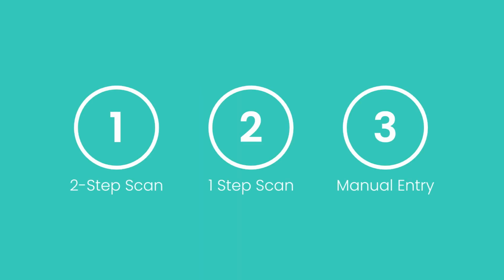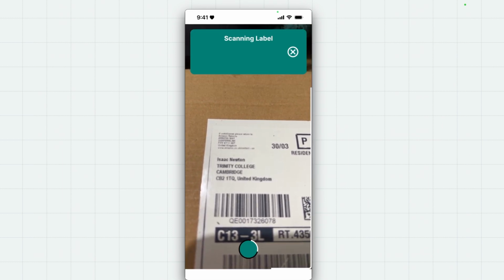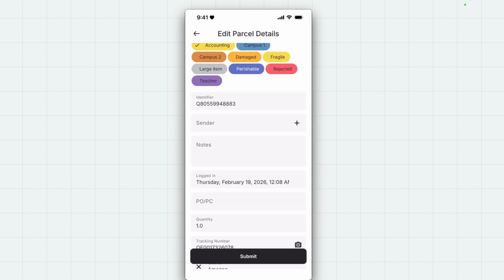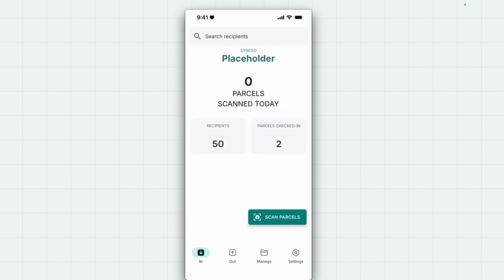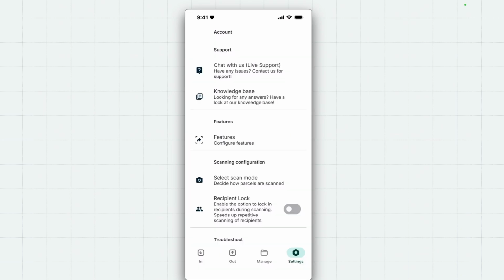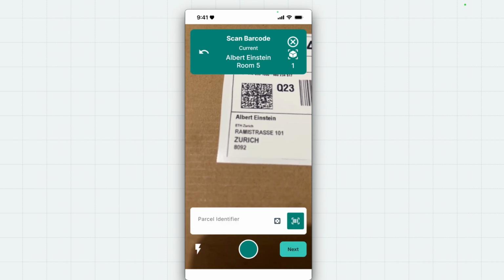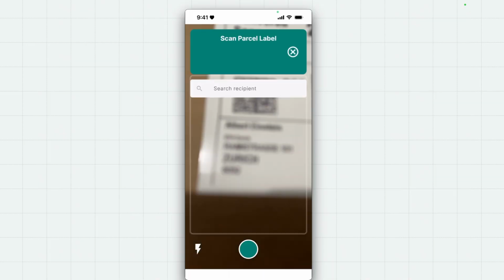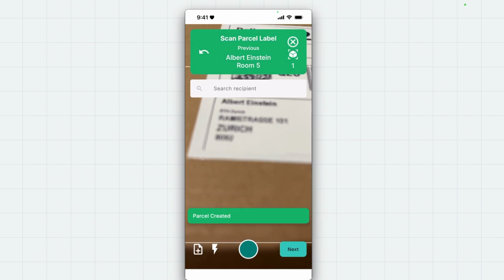Log In Parcels | Mobile Tutorial (Old)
In this tutorial, we show you how you can use Parcel Tracker to Log Parcels.

Parcel Tracker is an Internal Parcel Tracking and proof of delivery software!

It can be used in residential & student housing, co-working offices, universities, and more. Quickly scan deliveries received at the reception/mailroom using a smartphone camera, automatically notify recipients, and collect their e-signatures for proof-of-pickup. Works with all couriers and hand-written parcel labels.

BENEFITS OF PARCEL TRACKER:

- Takes minutes to set up the system and staff can learn within 10 minutes how to use it
- Over 60% of packages are picked up within a day, reducing clutter at the front desk
- Real-time email/text notifications are the preferred services offered by buildings for their residents (Based on Research)

WHO PARCEL TRACKER IS FOR:
- Universities Campuses
- Student Housing
- Co-working Spaces
- Large Corporations (mailrooms)
- Office Buildings

Chapters:
0:00 Introduction
0:22 2-Step Scan
1:20 1-Step Scan
1:55 Manual Entry
2:35 Conclusion